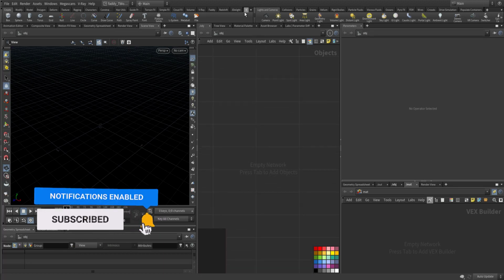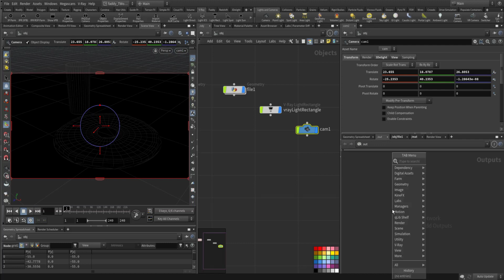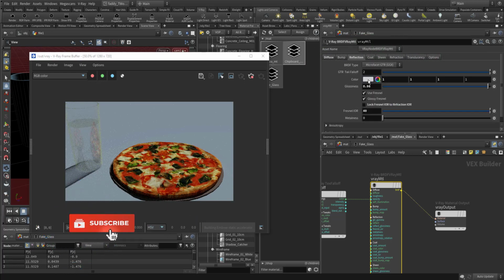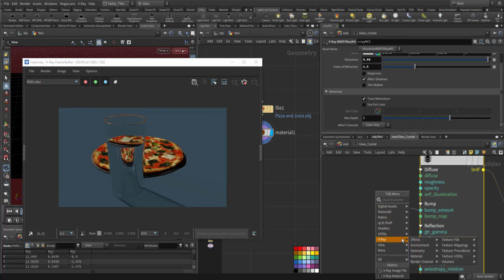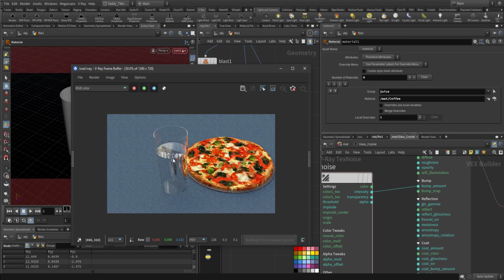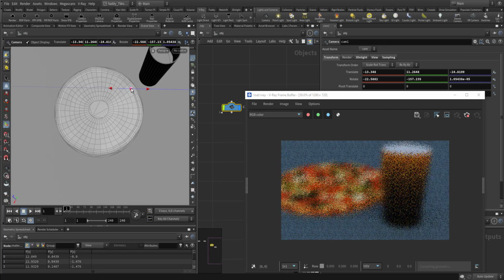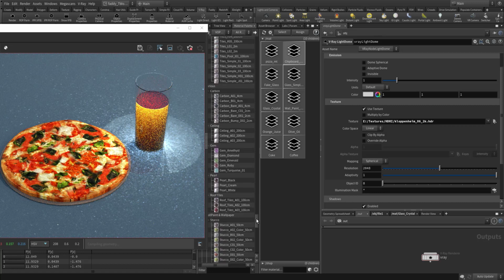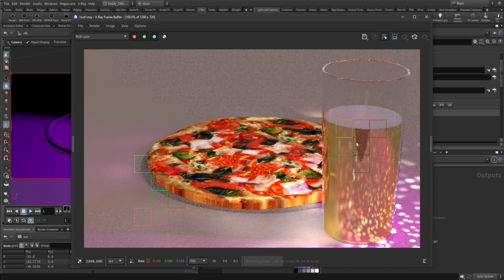Step by step on usingV-RAY in Houdini for Beginner Tutorial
v-ray
quick introduction for v ray for houdini, the interface, shelf tool, and IPR render, more videos to come

V-Ray® for Houdini is a production-proven CPU & GPU rendering software for high-end VFX and animation. It comes with all the tools artists need to render amazing-looking procedural effects. Seamlessly integrated in Houdini, it enables smooth scene exchange and iterations between Houdini and other DCC applications.